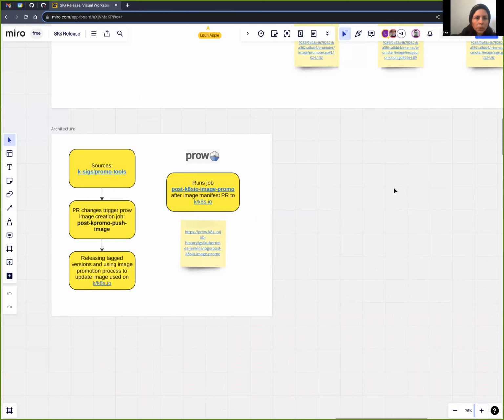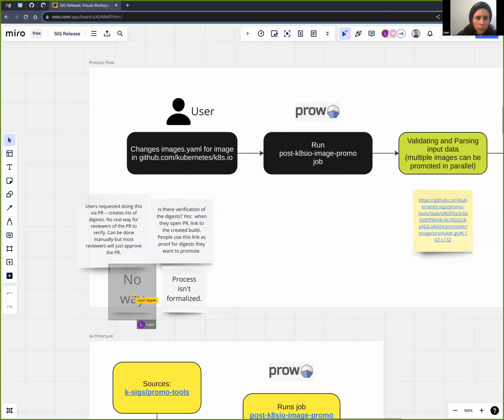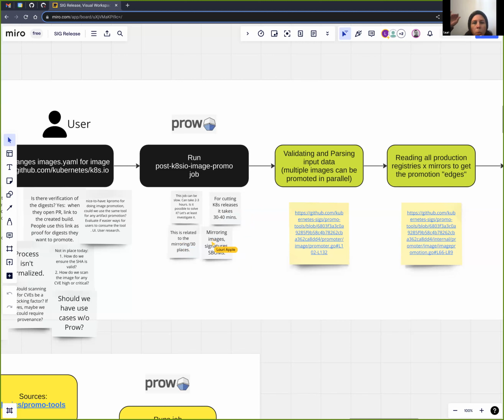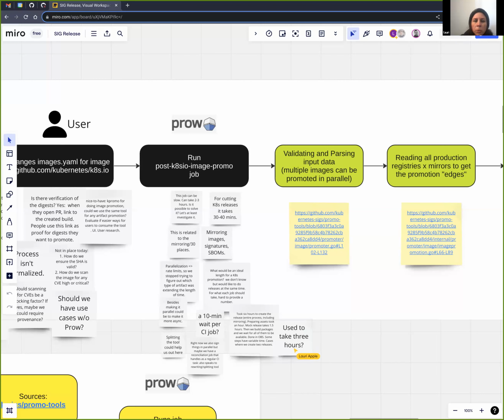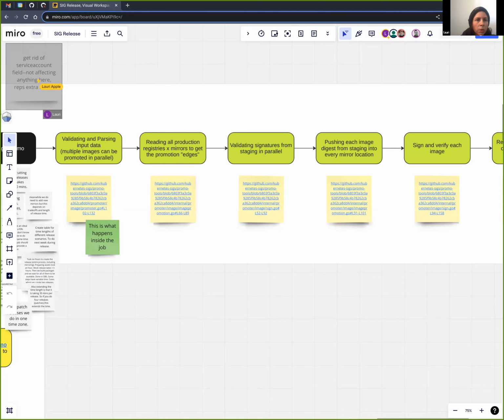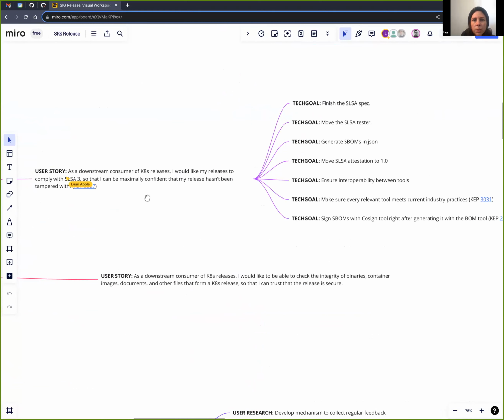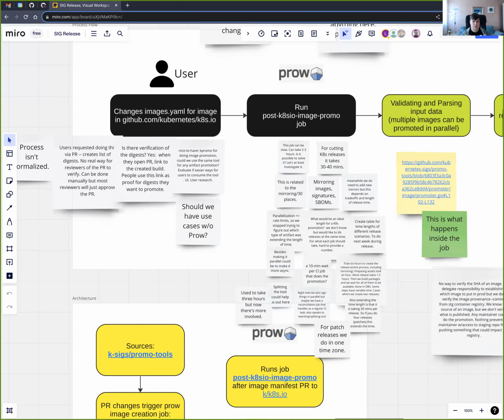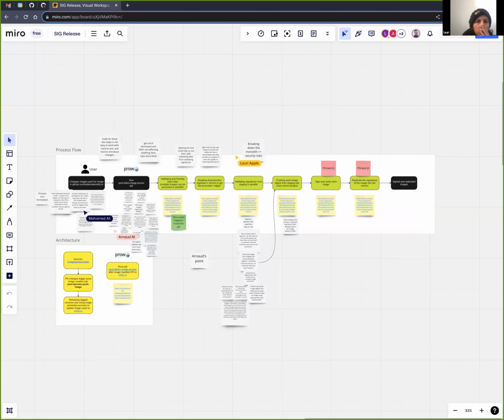Kuberentes SIG Release for 20231129